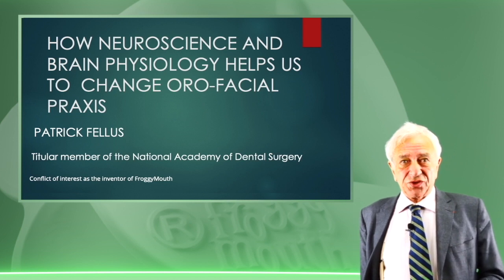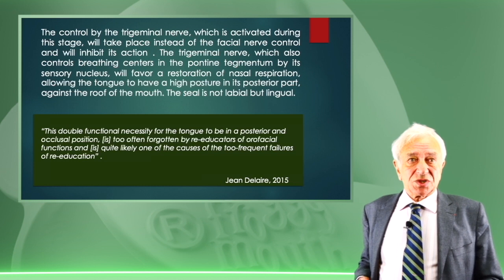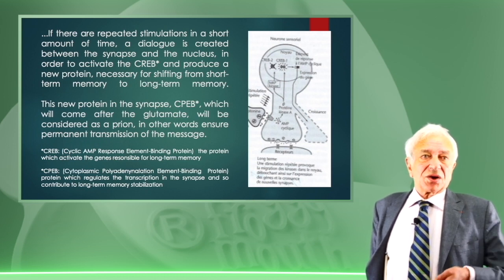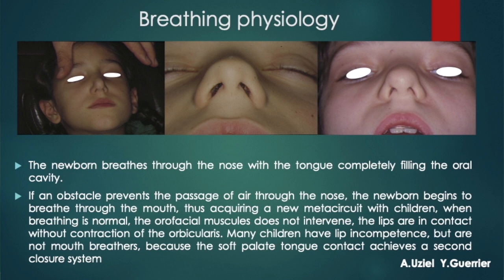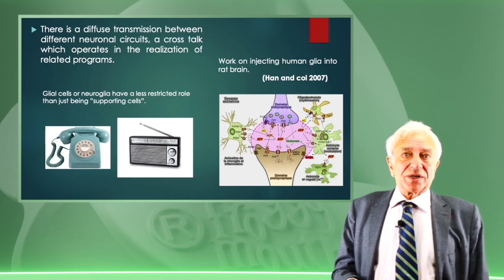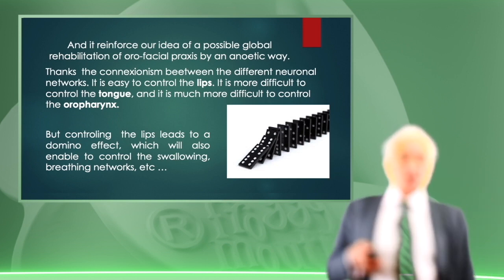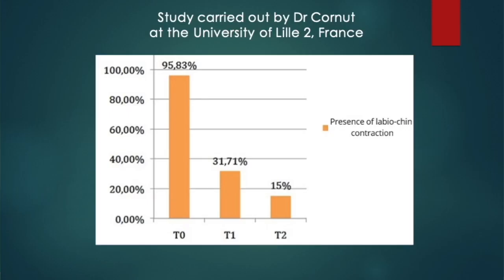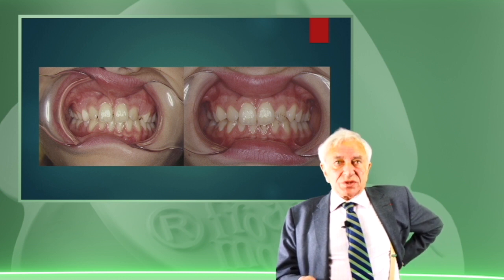INNOBIODENT 2023 - Day 3. Session 8 - Patrick Fellus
Session 8 - Patrick Fellus